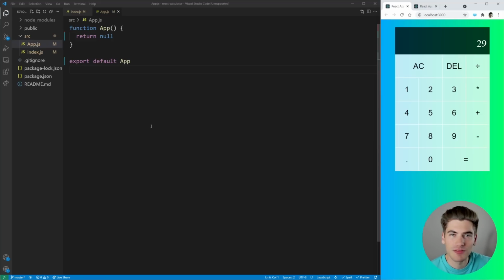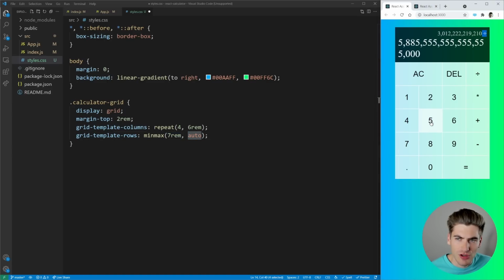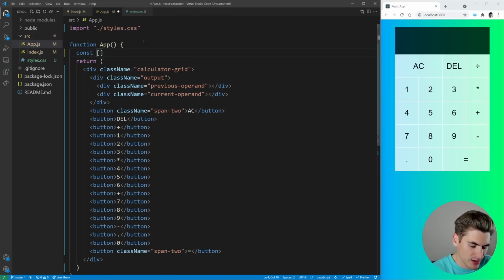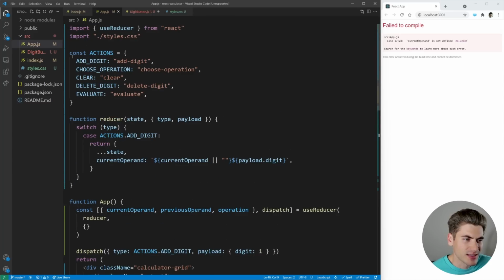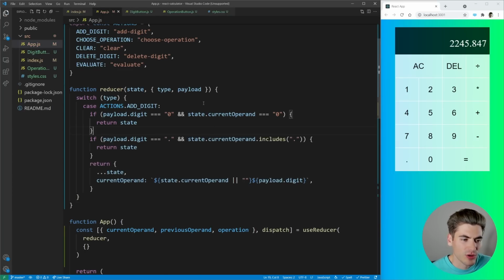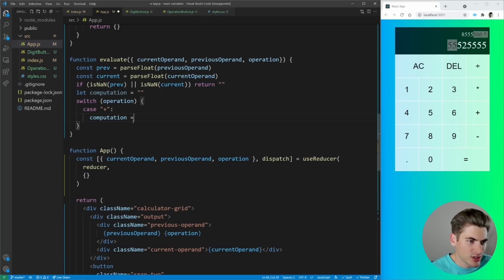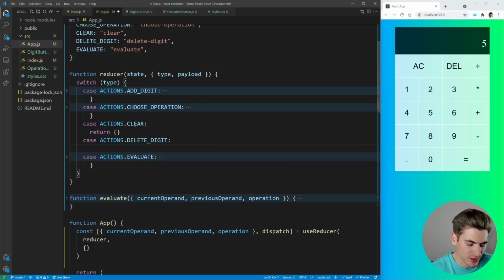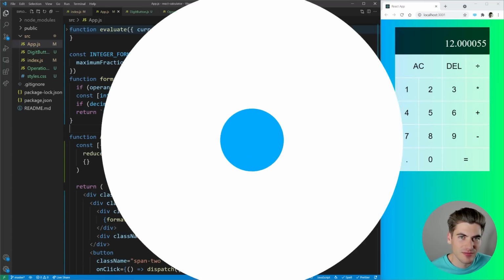The Perfect Beginner React Project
Getting started with React can be incredibly difficult, but having a simple project to start with can help immensely. In this video we will be creating a simple calculator in React that handles input changes, user interaction, and complex calculations. This is the perfect project for anyone getting started in React since it focuses on some of the most important React concepts, such as re-renders, state management, and breaking down your code into components.

⏱️ Timestamps:

00:00 - Introduction
00:47 - HTML Setup
03:15 - CSS Styles
09:10 - Calculator Logic